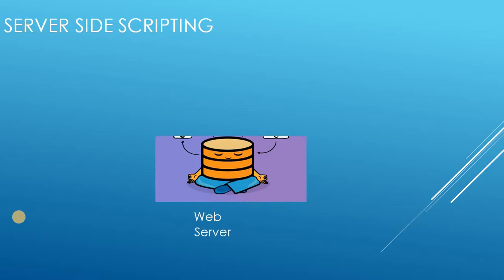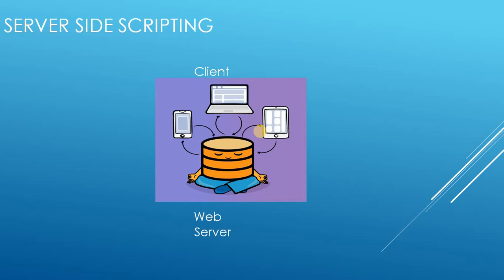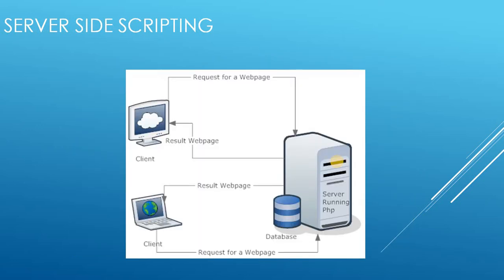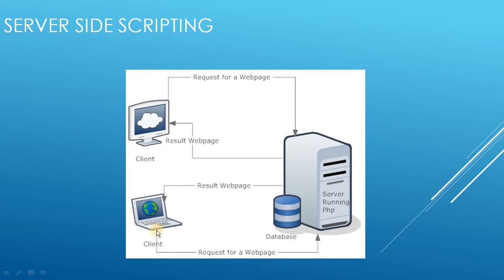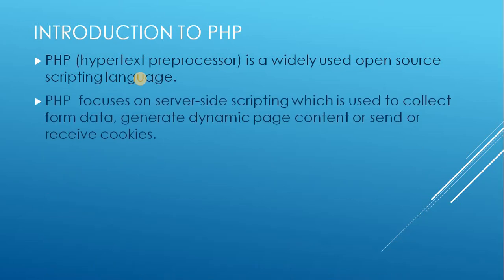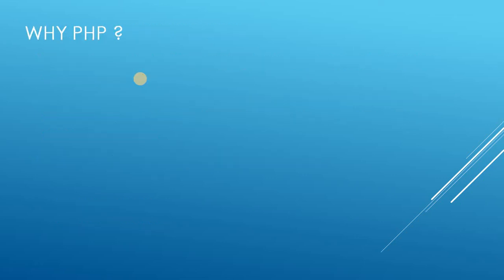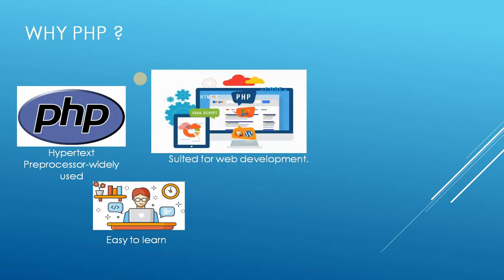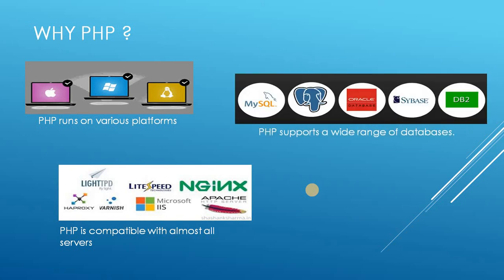Introduction to PHP